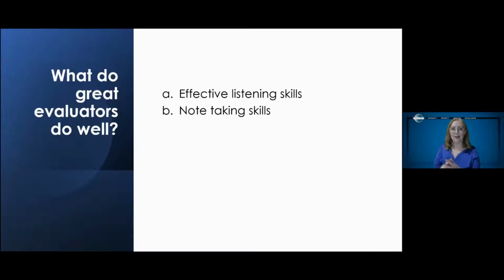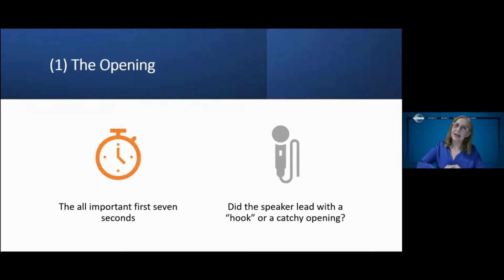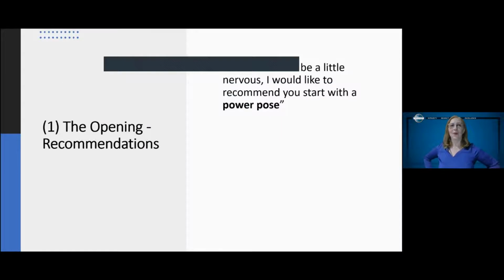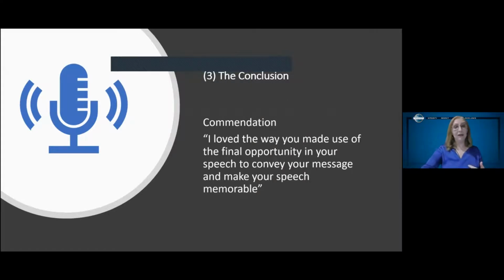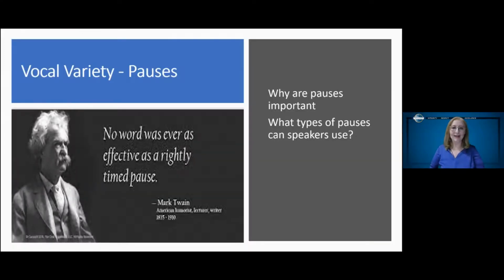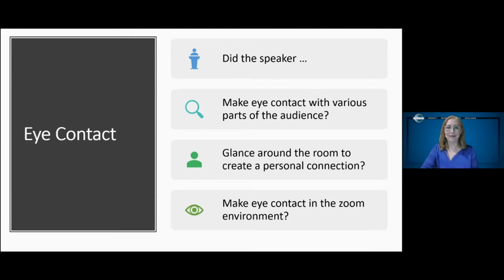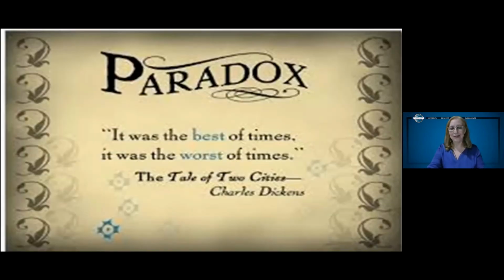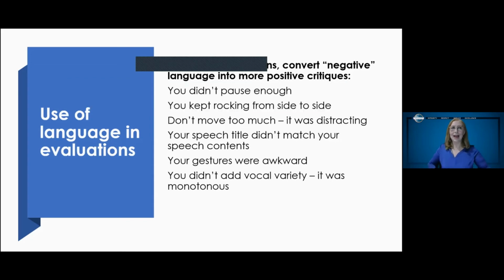The Heart and Art of an Evaluator by Donna Barclay, DTM - Toastmasters Educational Speech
The Heart and Art of an Evaluator by Donna Barclay, DTM

Why do we evaluate speeches?
What do great evaluators do well?

and many more covered in this educational speech

Please follow my Podcast "The Journey inside you" at spotify and iTunes